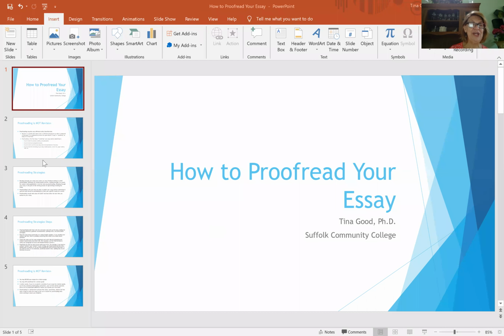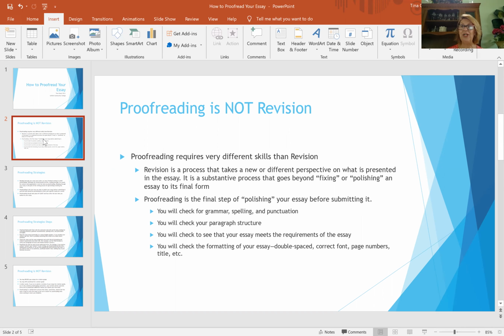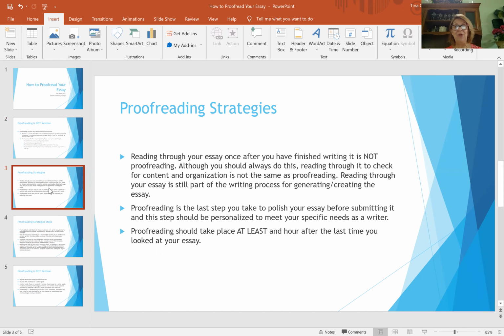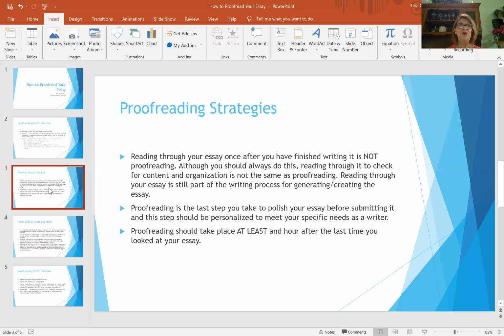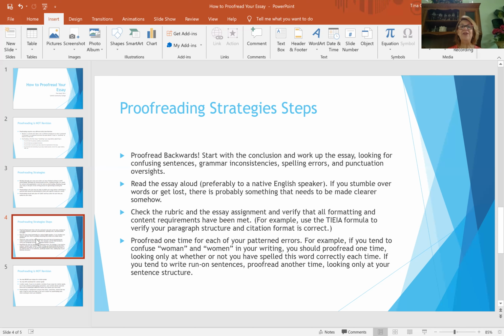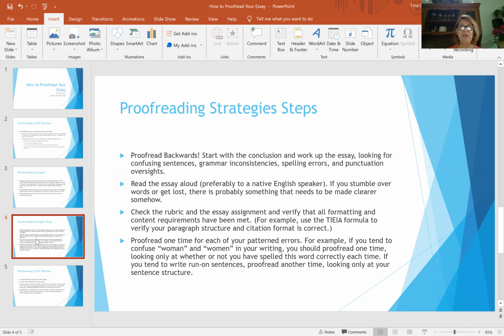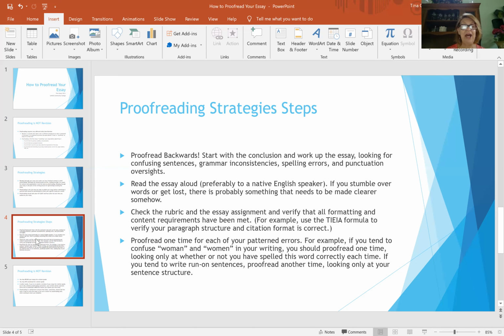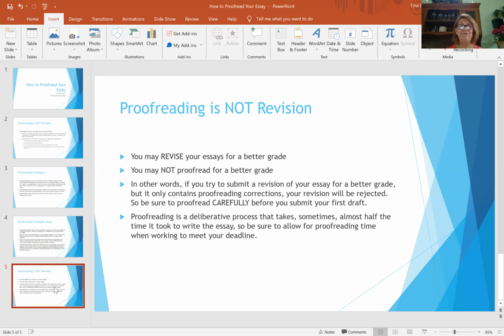How to Proofread Your Essays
This mini-video provides strategies for proofreading your essays effectively.